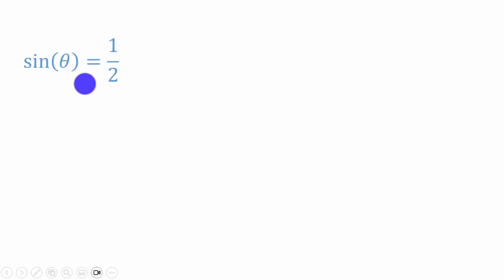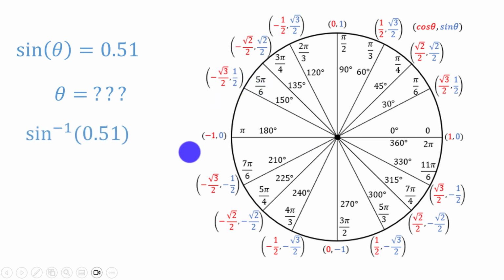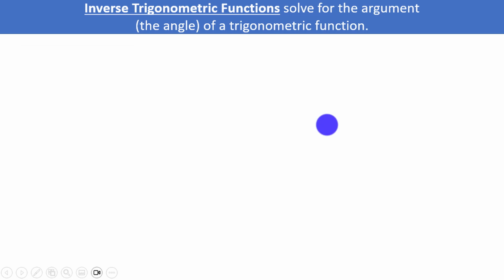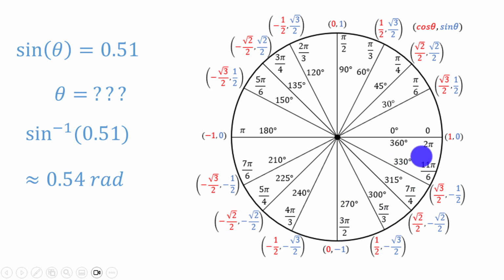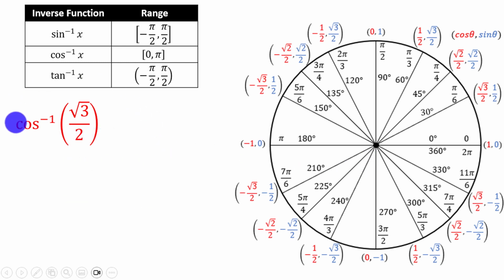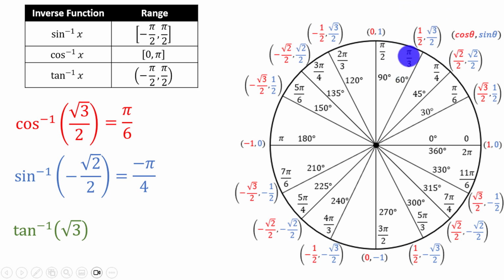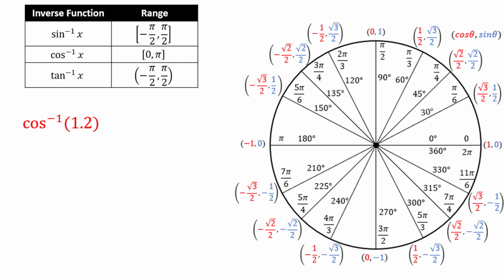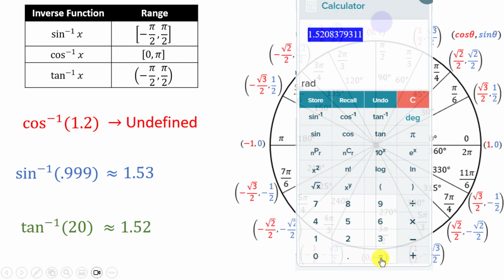An Introduction to Inverse Trig Functions